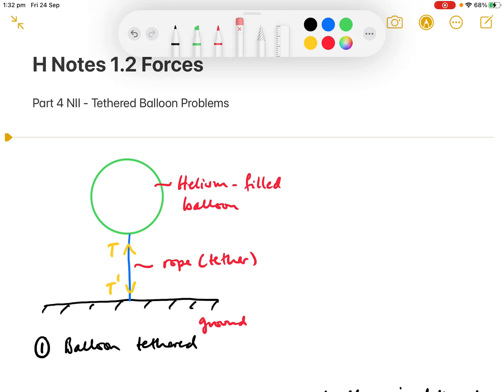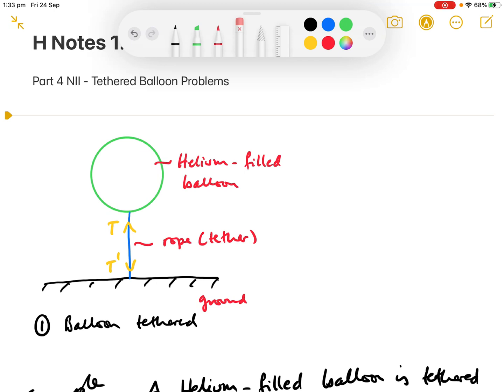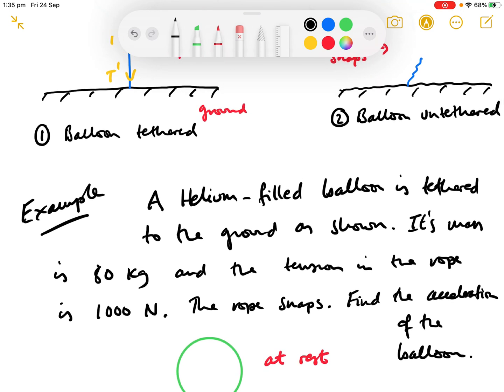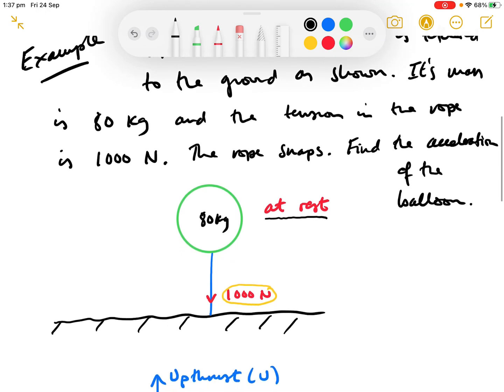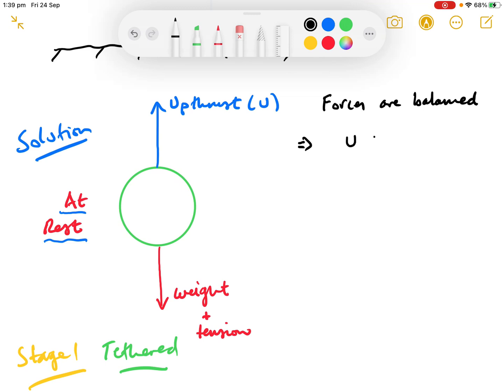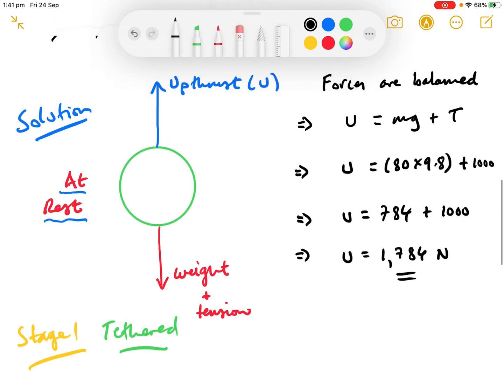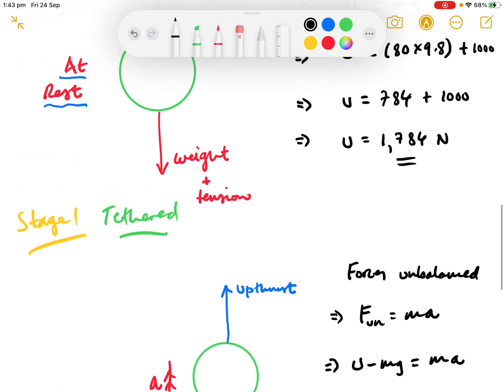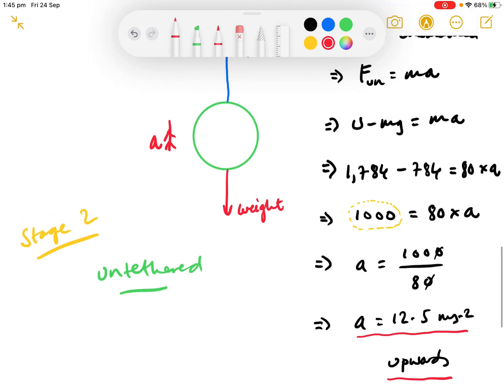H 1.2 Forces Part 4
Tethered balloon problems